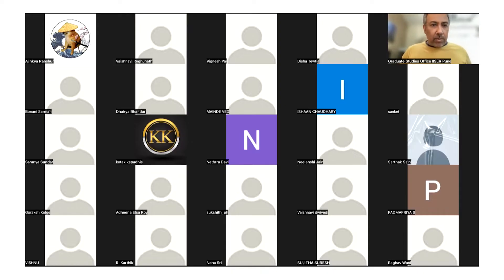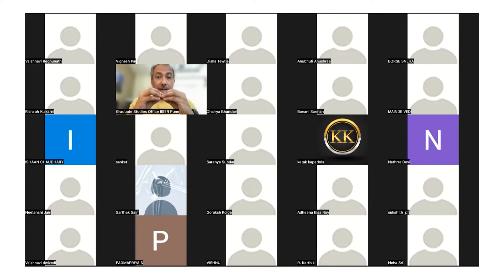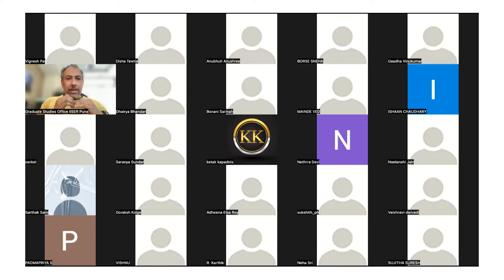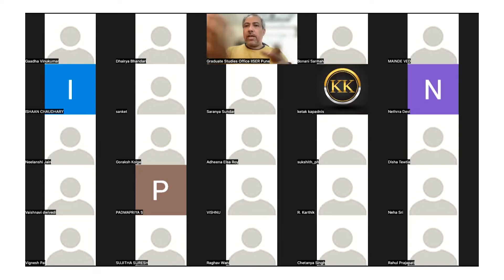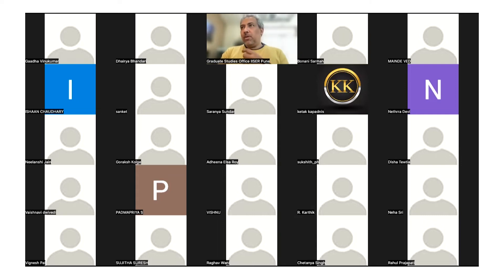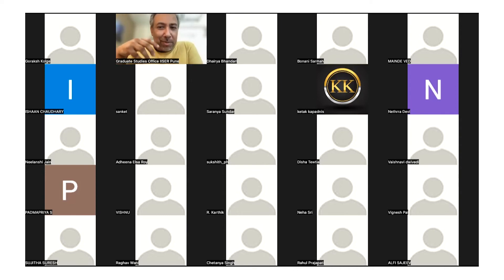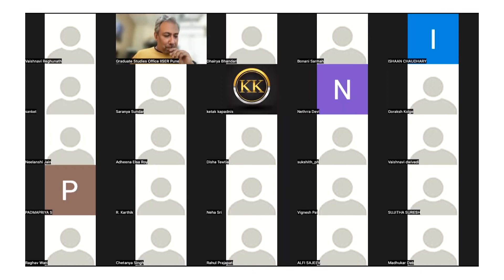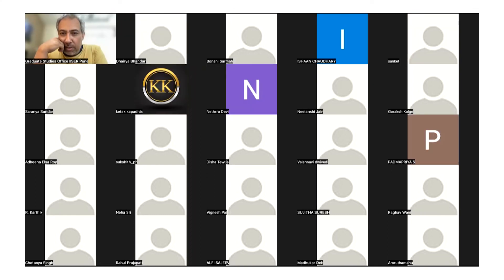Cell Division: Discussion session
Discussion session on events during cell division